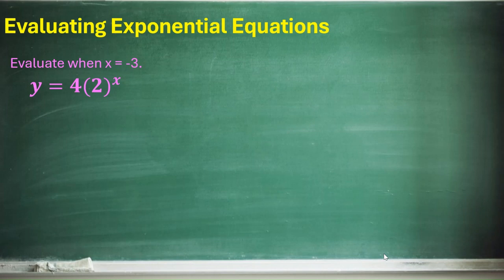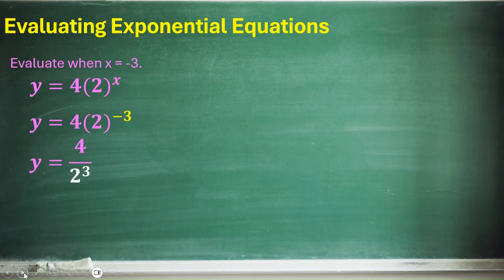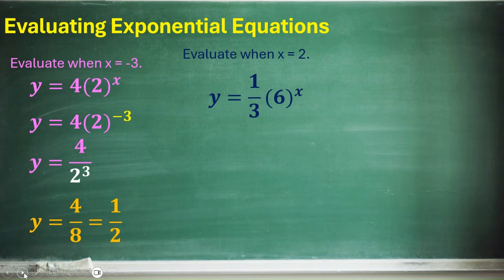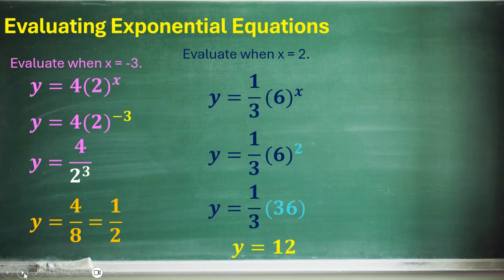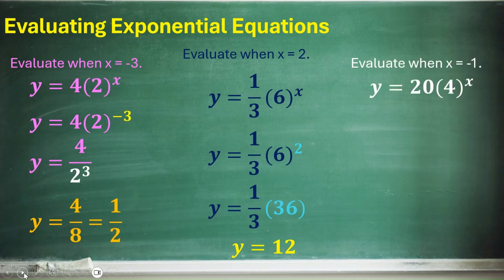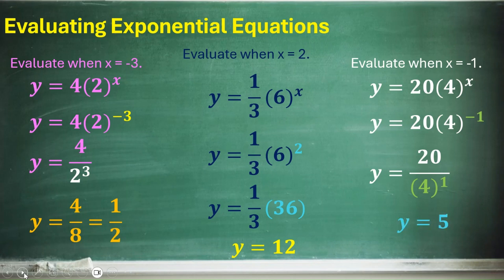Evaluating Exponential Equations: Step-by-Step Guide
In this short video, we show you how to evaluate exponential equations when given an x-value. Whether you're a student looking to ace your math class or just someone curious about exponential functions, this tutorial is for you!

- How to evaluate exponential equations step-by-step when an x-value is given.
- Tips and tricks to simplify the process and avoid common mistakes.
- Practice problems to solidify your understanding and boost your confidence.

By the end of this video, you'll have the skills to tackle evaluating any exponential equation with ease and precision! 📈🔢